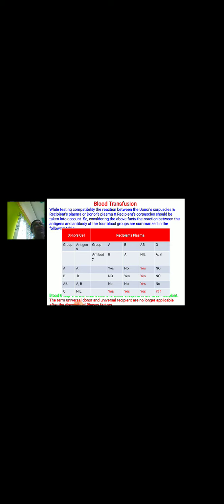30 May 2020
Blood Groups